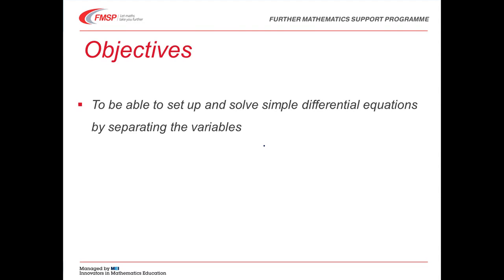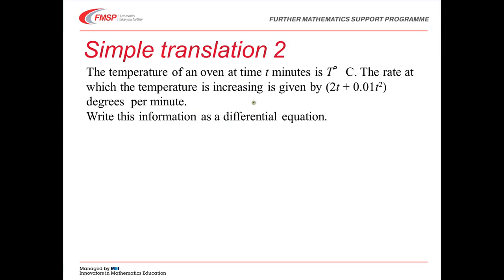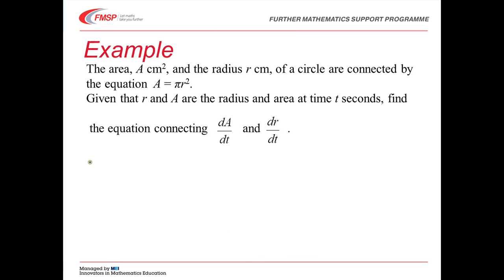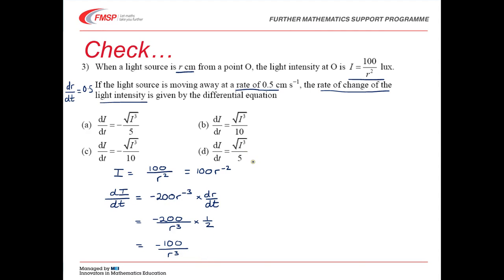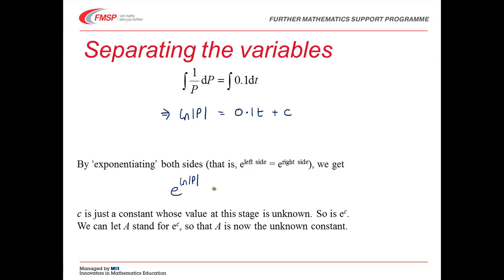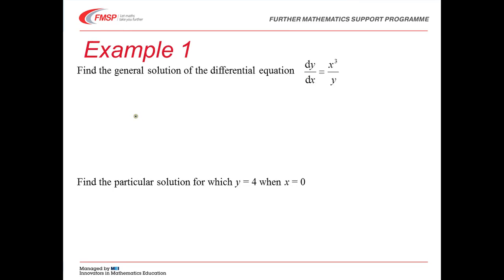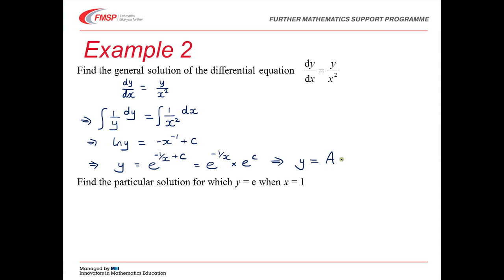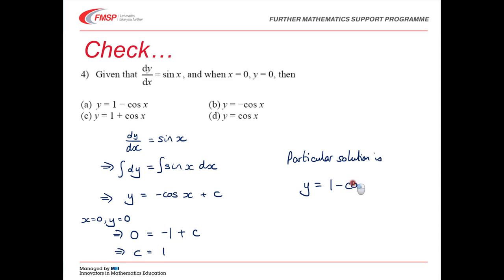Differential equations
A2 Further Pure Core Pre-Requisites B: Integration - Differential equations